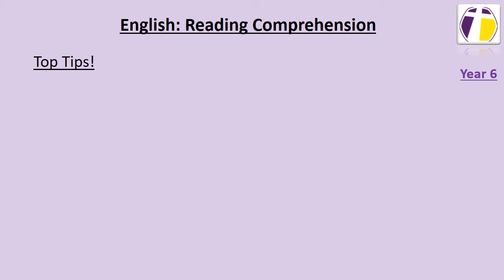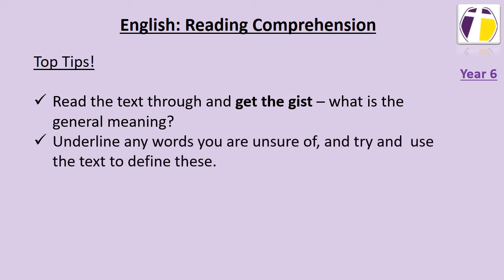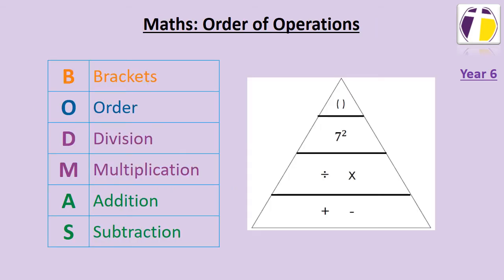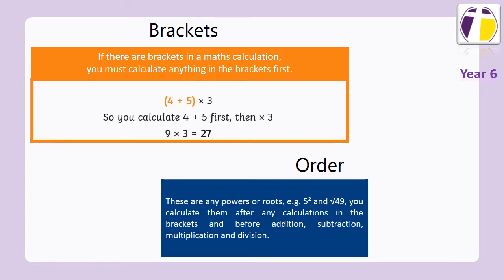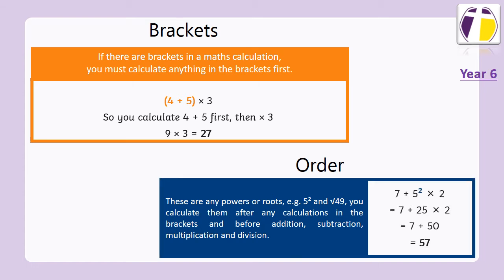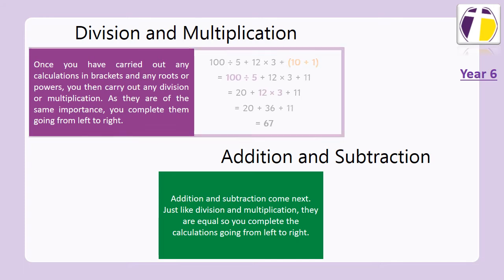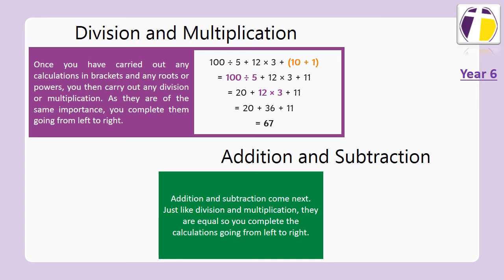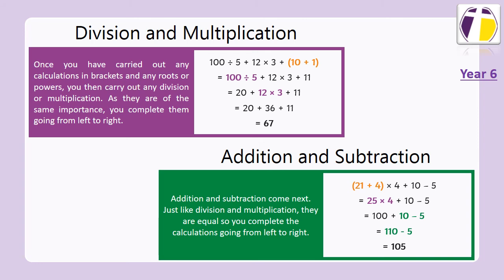Y6 On Demand Learning video October 2020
This is an example of the 'On Demand Learning' videos we are sharing with families to support our learners.